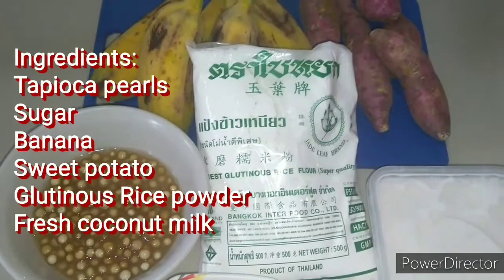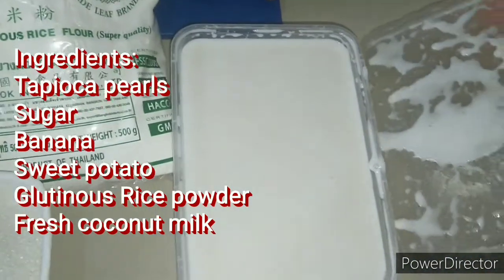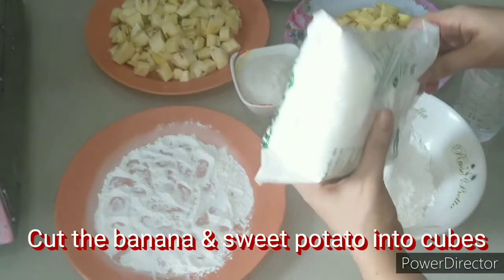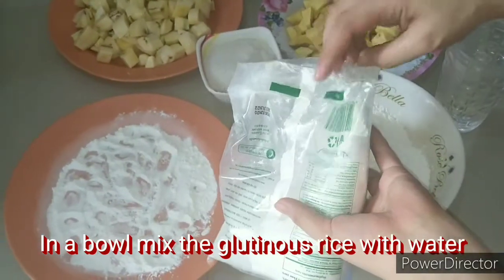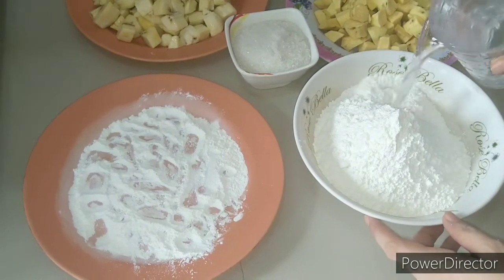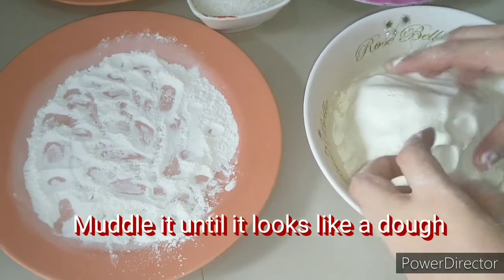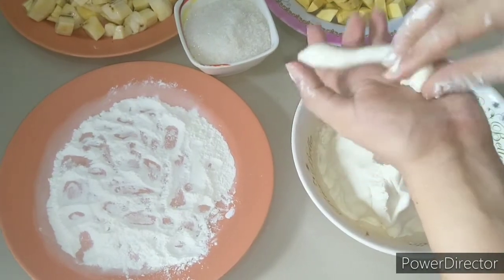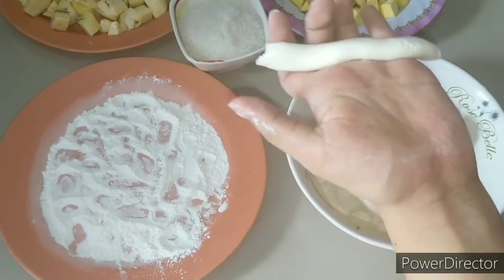Ginataang Bilo bilo Recipe||Glutinous Rice Flour||Creamy and Yummy Bilo bilo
Bilo-bilo is a Filipino dessert made of small glutinous balls in coconut milk and sugar. Then jackfruit, saba bananas, various tubers, and tapioca pearls are added. Bilo bilo's origin is in Luzon, which is the northern Philippines Island.

Ingredients:
Glutinous Rice powder
Sweet potato
Banana
Tapioca pearls(pre-cooked)
Sugar
Coconut milk

Instructions:
Mix glutinous rice powder with water, make sure not to put too much and make small balls out of it.
Slice sweet potato and banana into small cubes.
In a big pot put the coconut milk and bring to boil.
Put the pre-cooked tapioca pearls and sugar.
Then add the sweet potato. After few minutes add the glutinous rice balls and banana. Cook for another 2-3 minutes.